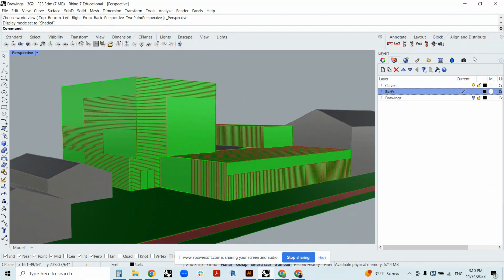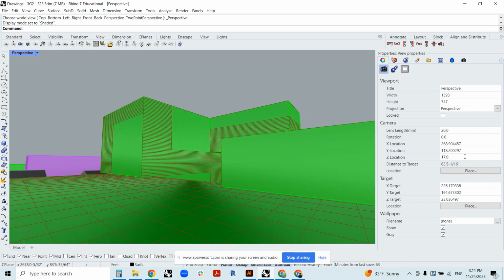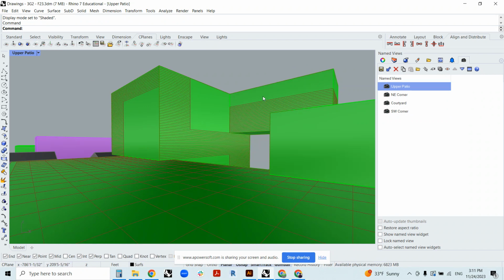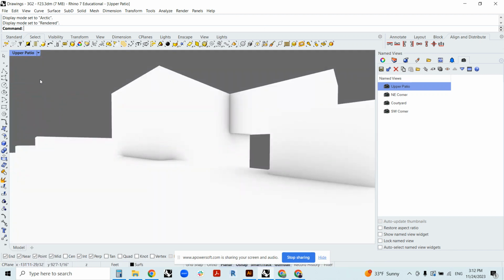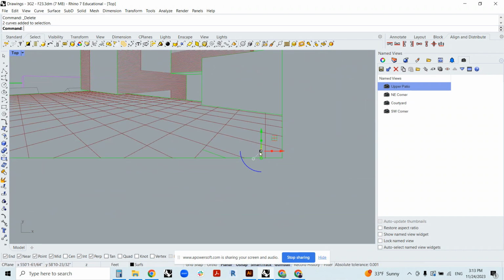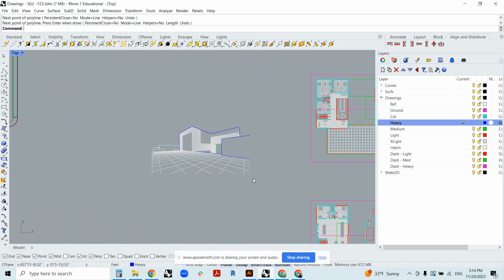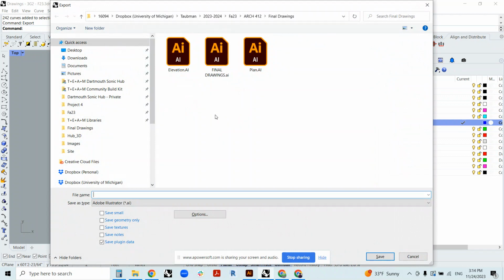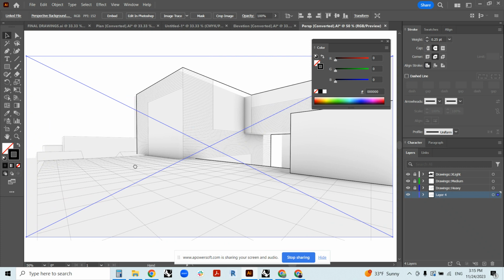Drawing // 6 of 6 // Perspectives